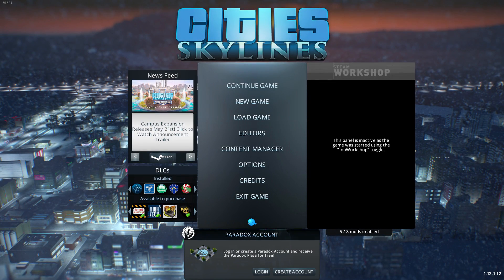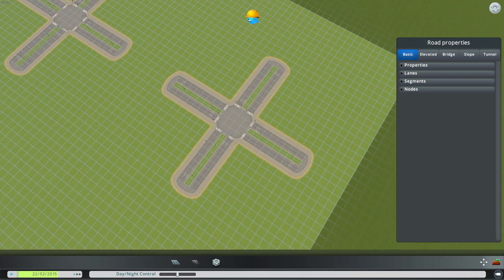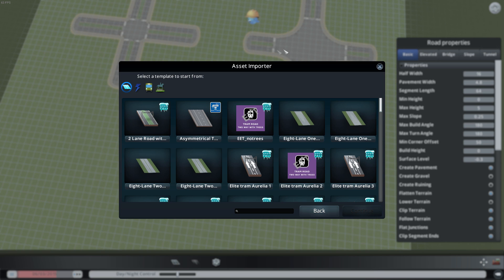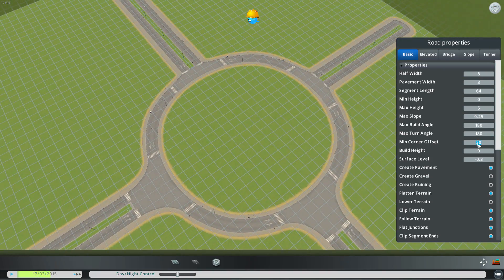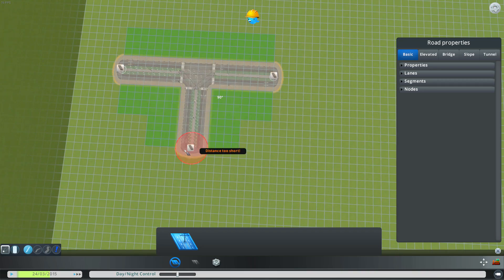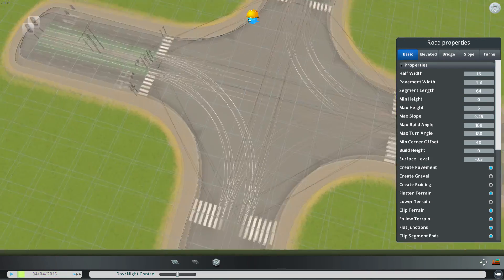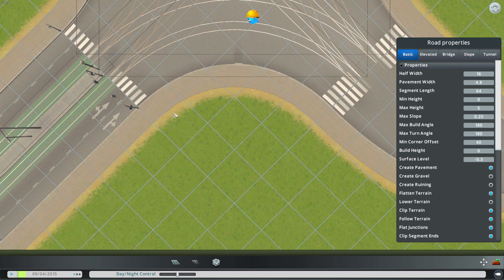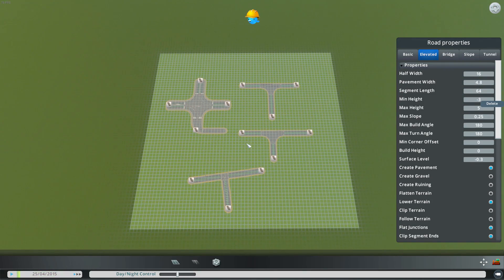Better Intersections with Road Editor - Cities: Skylines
A quick note about customizing most roads from the vanilla game and the Workshop to sometimes make them more realistic. Especially usefull for realistic tram rails curves, better roundabout connections etc.

I didn't mention it in the video, but using this method for highways might also result is some really interesting ramp connections etc.

How to quickly launch the game without all your mods and assets (for quick changes in your otherwise heavily modded game):